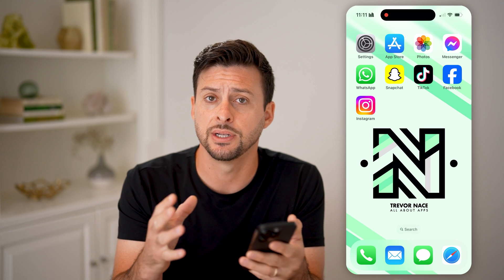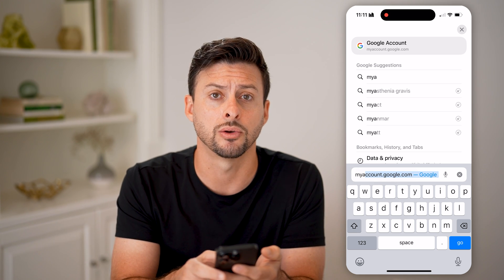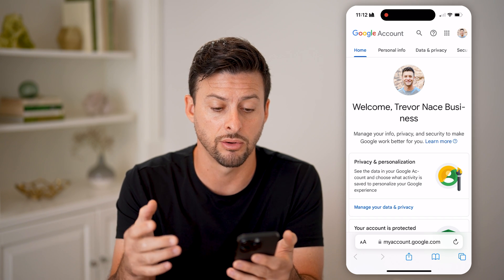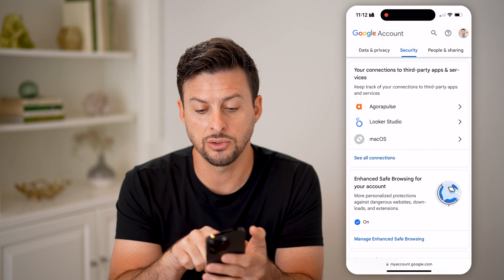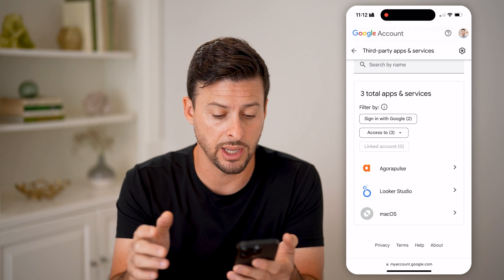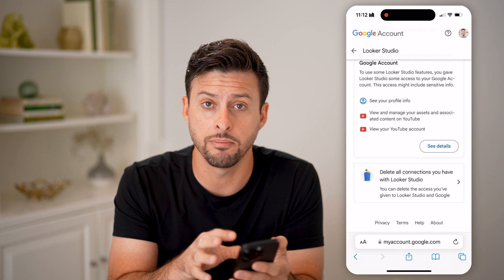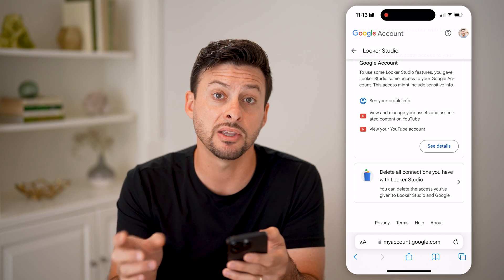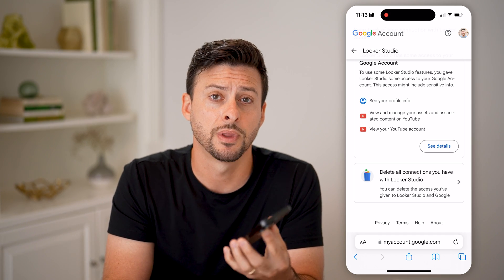How To Check What Accounts Are Linked To Gmail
Here's how to check what accounts are linked to Gmail so you can see what type of mail you should be expecting and from which profiles.